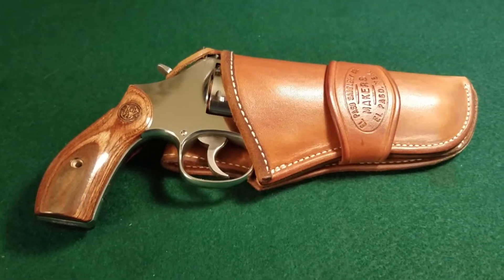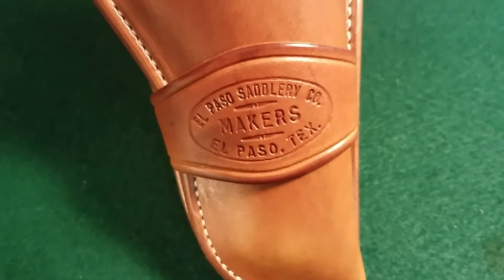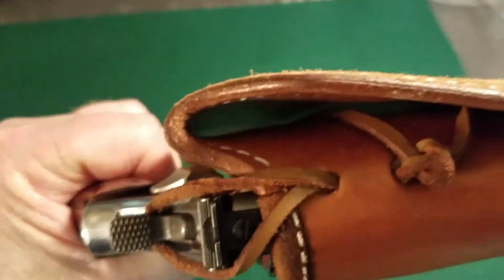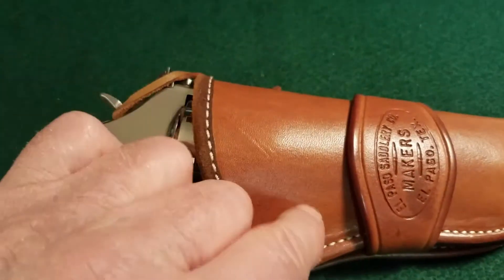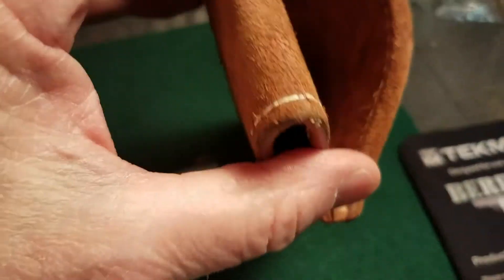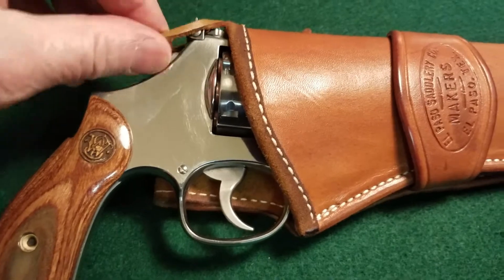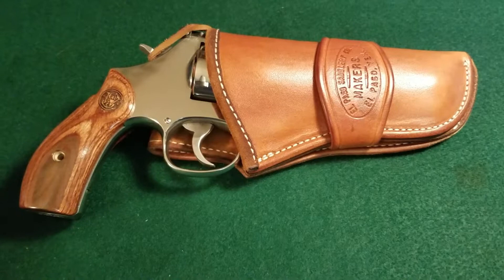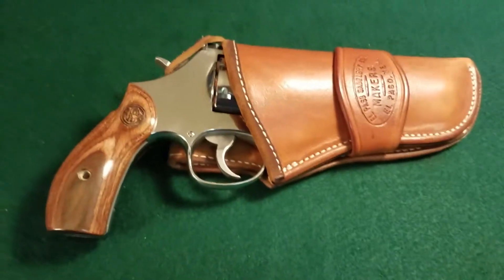El Paso Saddlery 1930 Austin Holster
Thought someone might want to see a video of the product in use before ordering one. I looked all over and  couldn't find much in the way of videos, so I was hoping this might help someone who is wondering about the quality and I am here to tell you ORDER IT. I'm really happy with the value and quality of this holster.